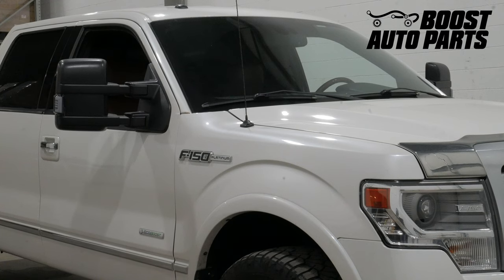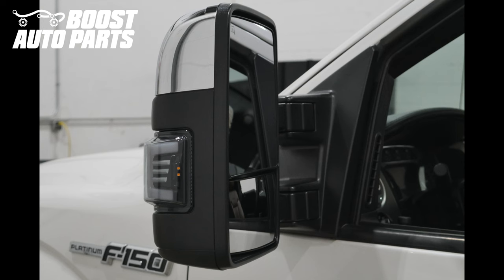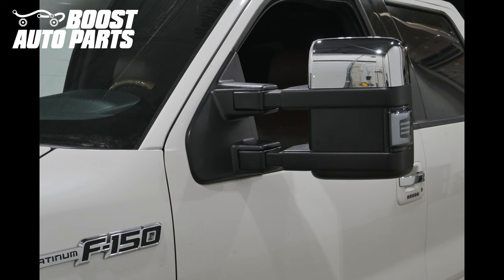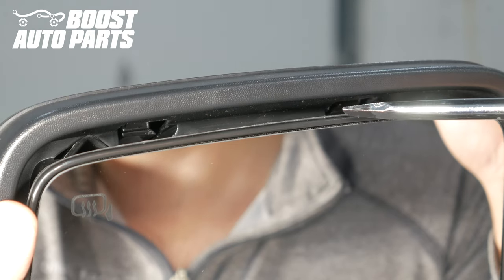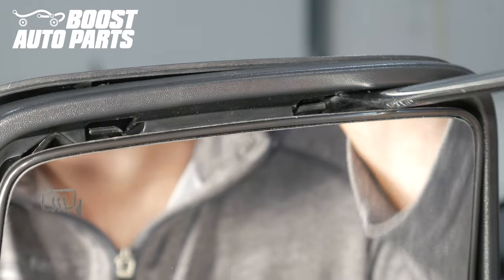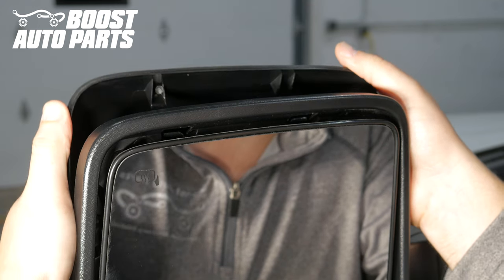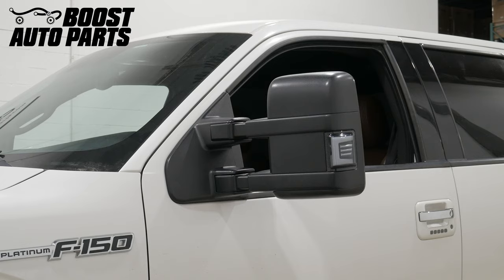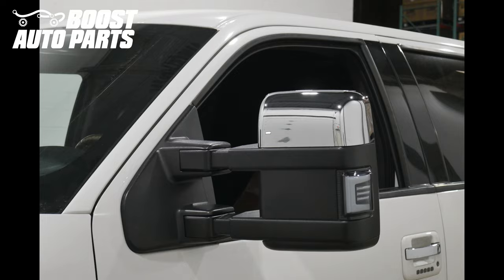Replace Tow Mirror Caps on your 2008 Style Ford Tow Mirrors - F150 & Super Duty (F250, F350, F450)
This video shows you how to change or replace your black, chrome, or paintable caps on your 2008 style Ford Tow Mirrors. Upgrade the looks of your mirrors by changing the color. These caps fit a wide range of years including 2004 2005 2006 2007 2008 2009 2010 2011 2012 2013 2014 Ford F-150 Trucks and 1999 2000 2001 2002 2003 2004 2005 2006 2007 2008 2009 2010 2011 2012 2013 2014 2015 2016 Ford Superduty (F-250, F-350, F-450, & F-550). Boost Auto Parts Caps will replace your tow mirror caps for Boost Auto Parts aftermarket 2008+ style Ford tow mirrors (including Powerstroke) as well as OEM mirrors.